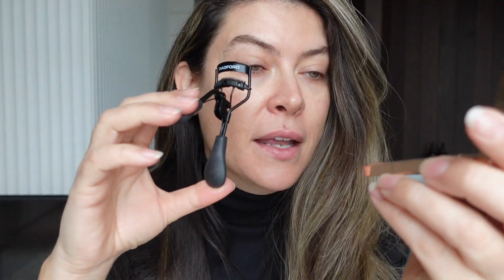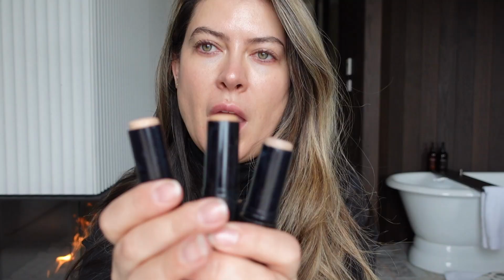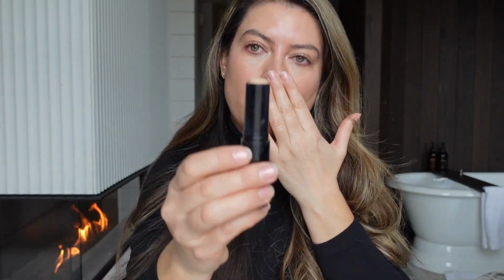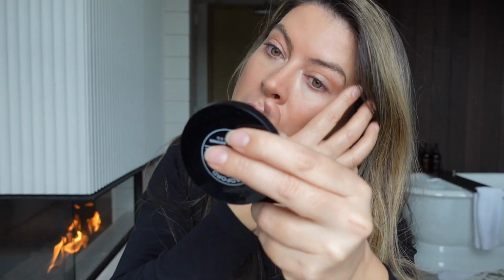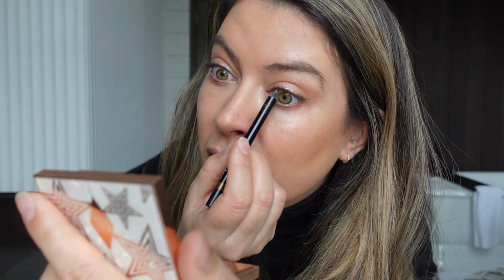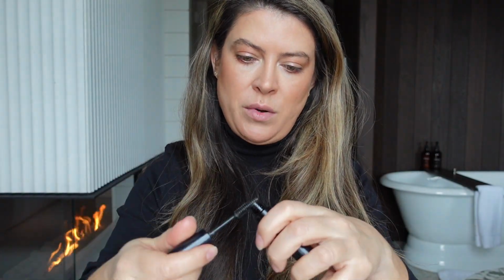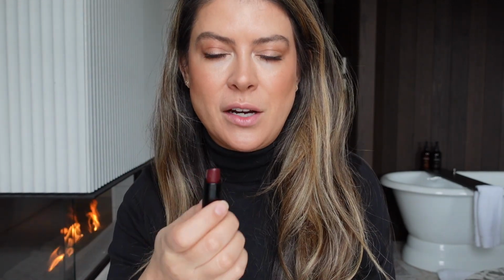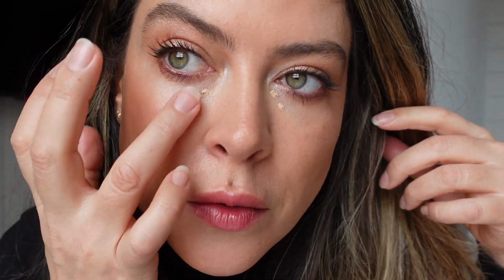10 MINUTE MAKEUP | the ONLY way I use concealer (crease proof!)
Here is my quick 10 minute makeup, using my must have products and current favourite lip colour! PLUS how I use concealer -crease proof!

SETTING POWDER